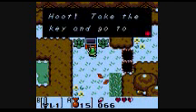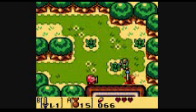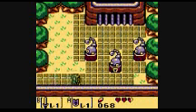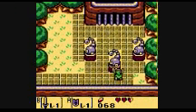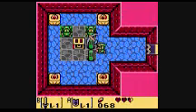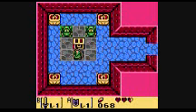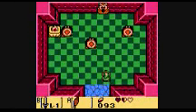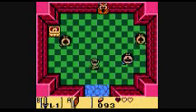Let's Play: Legend of Zelda: Link's Awakening DX: Part 2-A lot of Tails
Link gets a key, and goes to the first dungeon.

Lastly, the video quality is fixed in part 8.